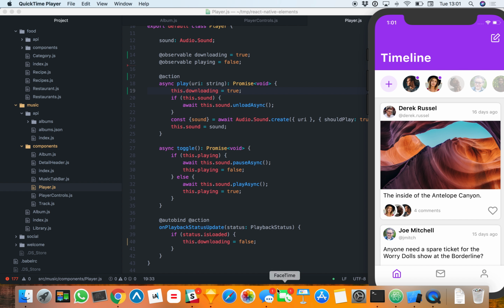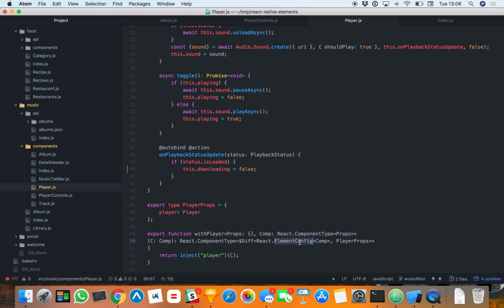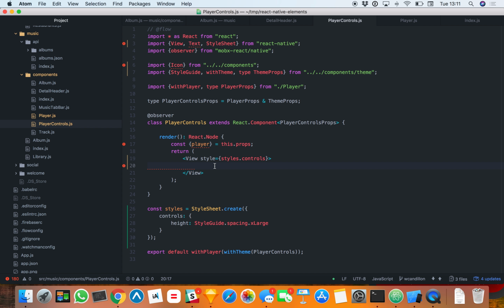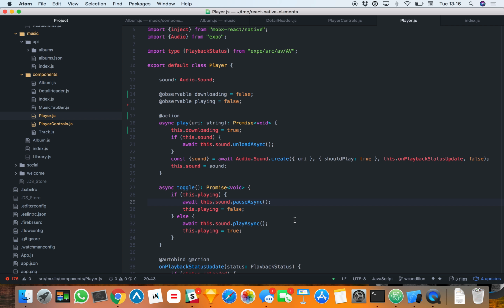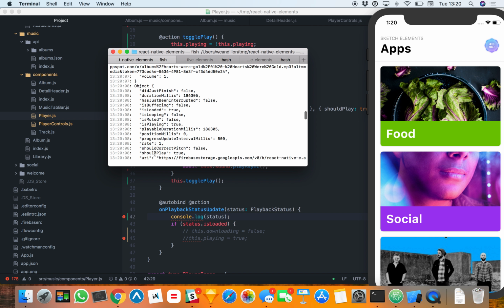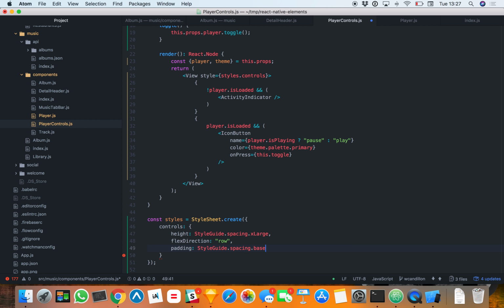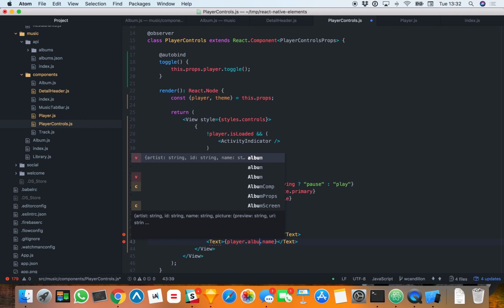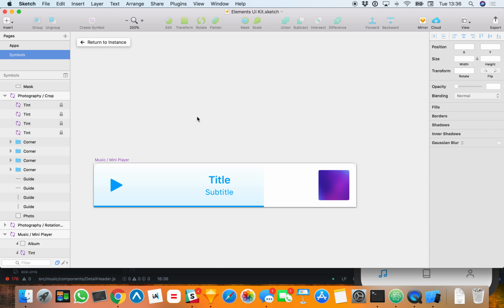Player Control - React Native Sketch Elements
Implementing React Sketch Elements in React Native.